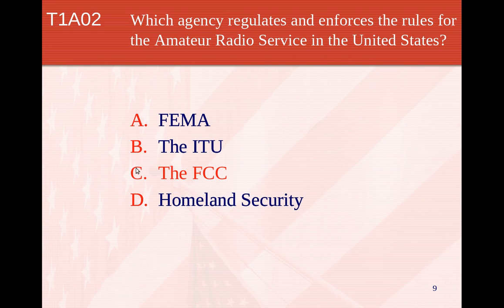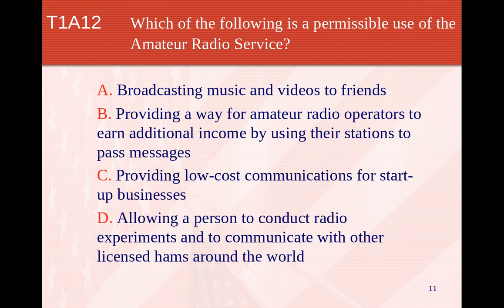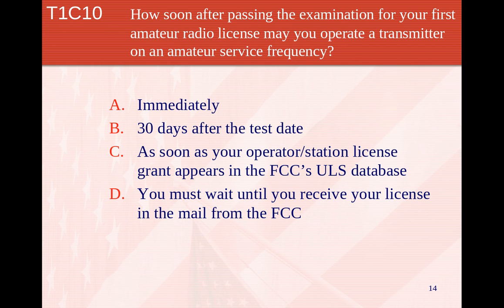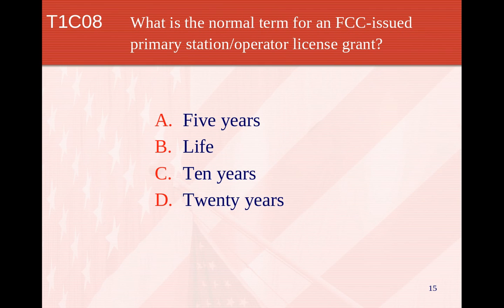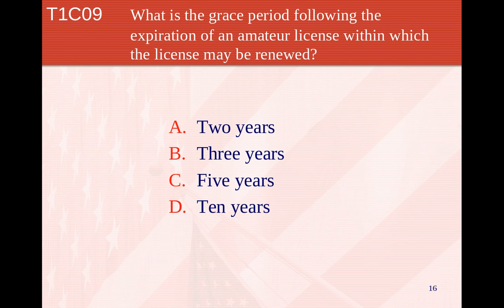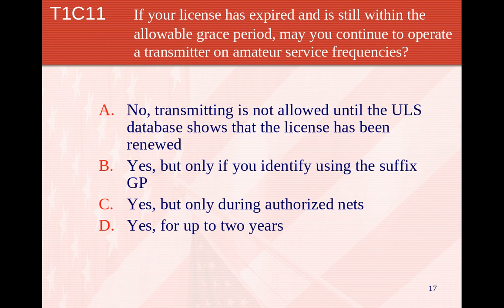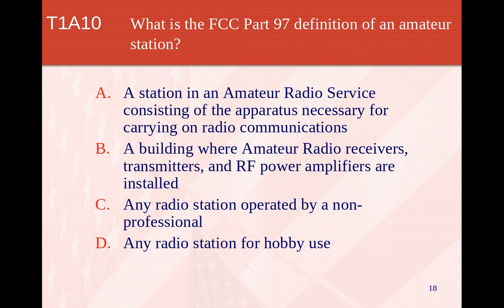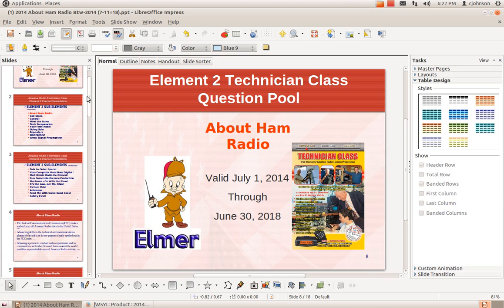N1IR Element 2 CH1 About Ham Radio Q+A